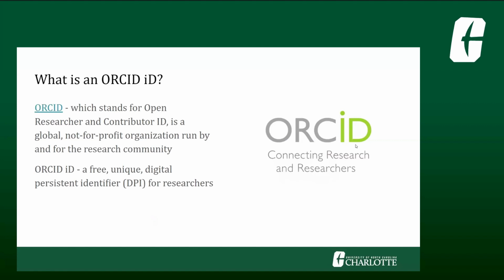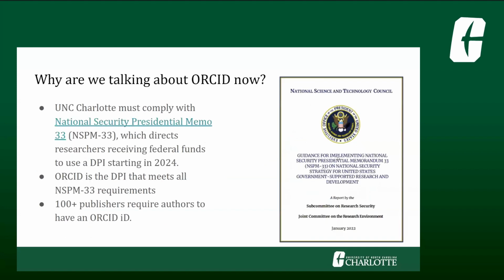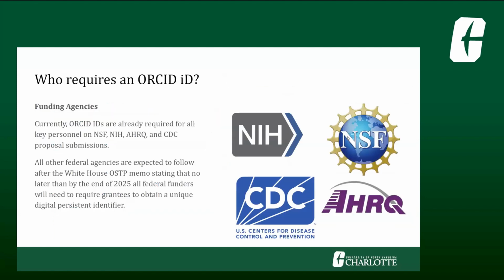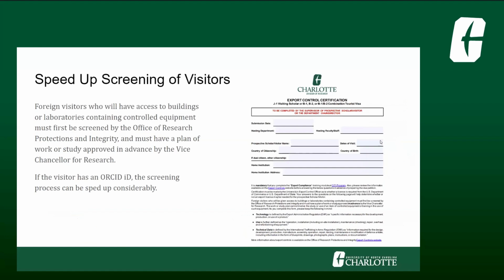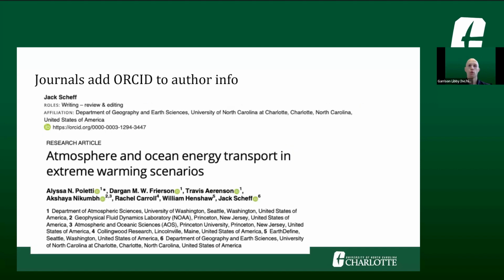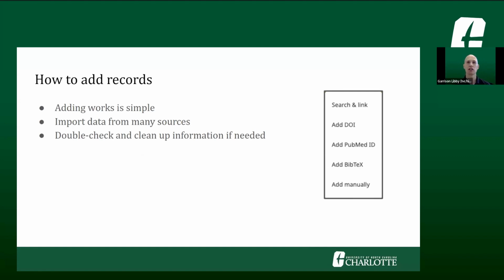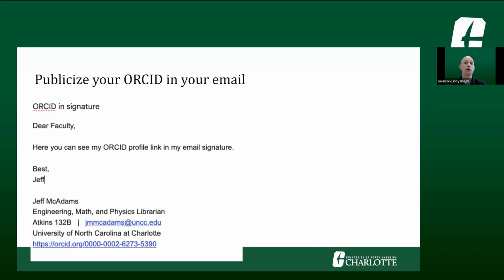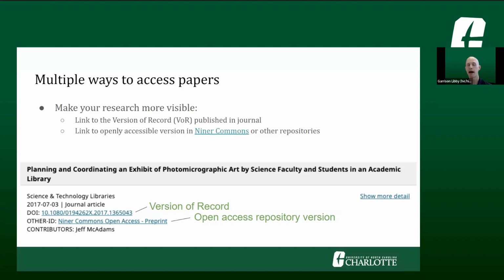ORCID at Charlotte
Seminar on ORCIDs (Open Researcher and Contributor Identifiers), presented by Saul Sotolongo (Research Security Coordinator, Division of Research) and Garrison Libby (Head of Research Services, Atkins Library).